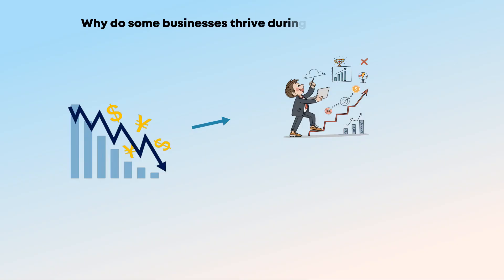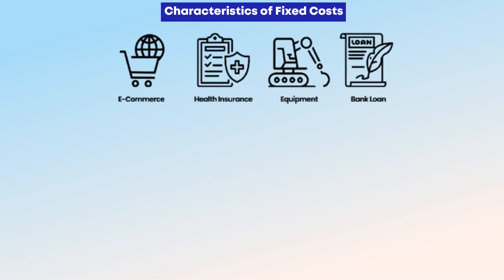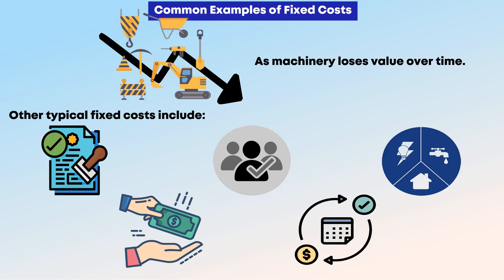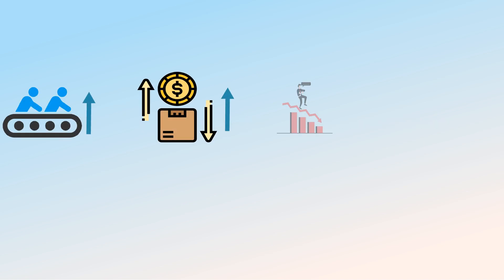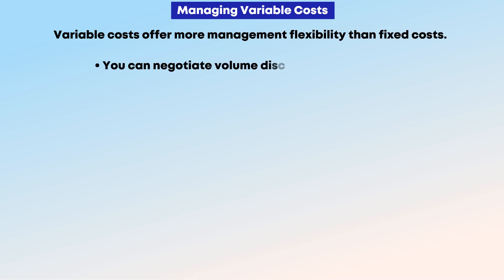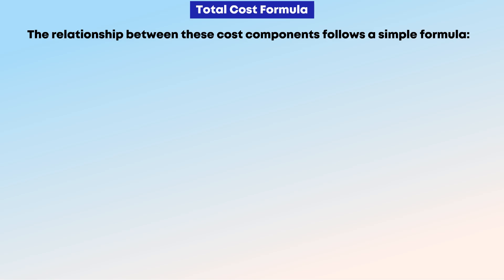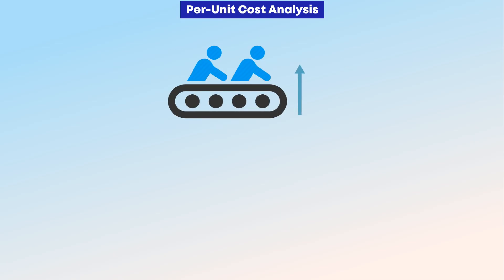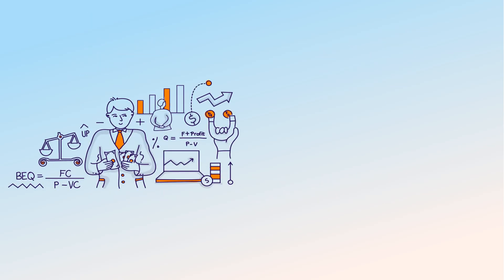What are Fixed costs, Variable costs & Total costs? Complete Guide in 8 Minutes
Master the fundamentals of cost accounting! This comprehensive guide breaks down fixed costs, variable costs, and total costs with real-world examples that make business finance simple.

This video breaks down the essentials of business finance, explaining how to differentiate between fixed costs, variable costs, and total costs.
Grasping these business costs is essential for effective cost accounting and understanding economics. Learn about the impacts of marginal cost and how fixed costs affect your bottom line.

📖Topics I have discussed are:
Introduction to cost analysis.
Fixed Costs: The Constant Companions.
Characteristics of Fixed Costs.
Common Examples of Fixed Costs.
The Strategic Importance of Fixed Costs.
Variable Costs: The Fluctuating Followers.
Understanding Variable Cost Behaviour.
Common Examples of Variable Costs.
Managing Variable Costs.
Total Cost: The Complete Picture.
The Total Cost Formula.
Total Cost Behaviour Patterns.
Per-Unit Cost Analysis.
Practical Applications in Business Decision-Making.

💡 WHY THIS MATTERS:
Understanding cost structures is critical for:
• Accurate pricing strategies
• Break-even analysis
• Profit margin optimization
• Budget forecasting
• Business scalability decisions
• Financial planning and cost control

🎯 PERFECT FOR:
- Business students studying managerial accounting, Entrepreneurs and startup founders, Small business owners managing finances, Anyone preparing for economics or accounting exams, Financial analysts and accountants.

🕰️Timestamps:
0:00 Introduction
0:47 Fixed costs: The Constant Companions
3:08 Variable Costs: The Fluctuating Followers
5:04 Total Cost: The Complete Picture
6:21 Per-Unit Cost Analysis
6:48 Practical Applications in Business Decision-Making